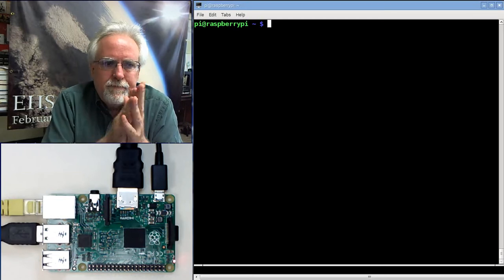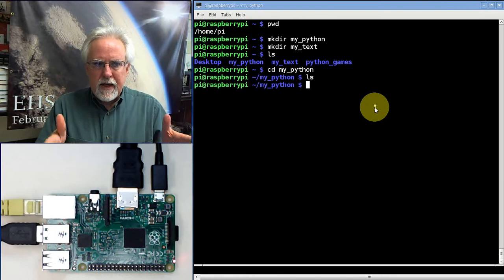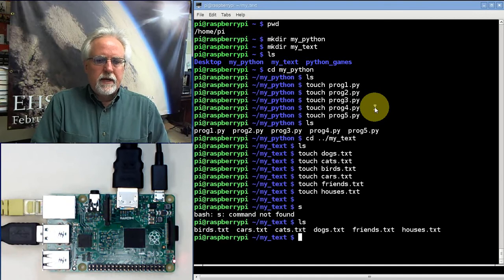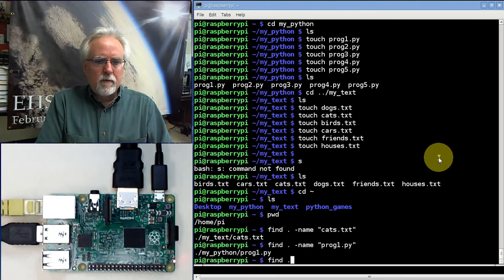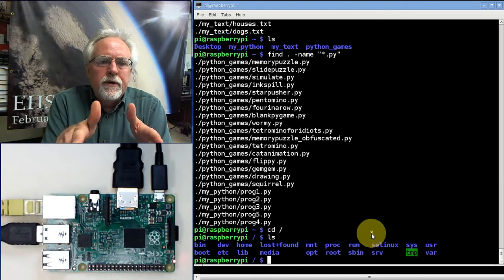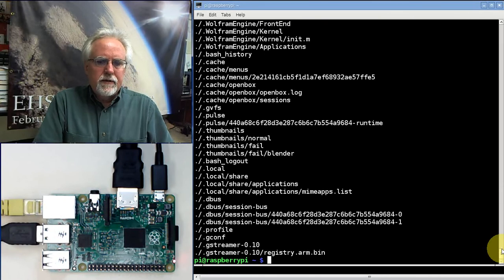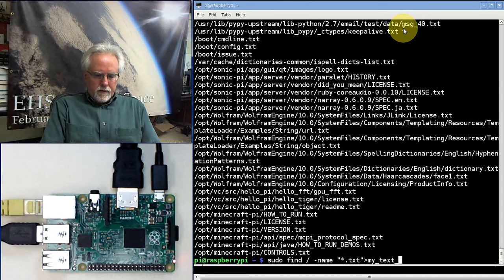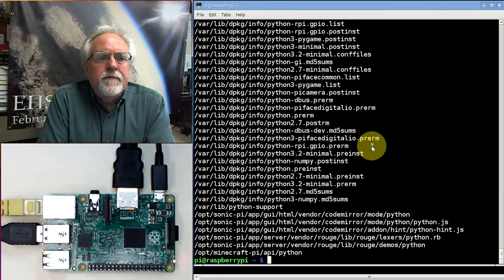Raspberry Pi Linux LESSON 15: Using the Linux Find Command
This tutorial shows you how to use the Linux find command, and how use of wildcards with find is a powerful combination.